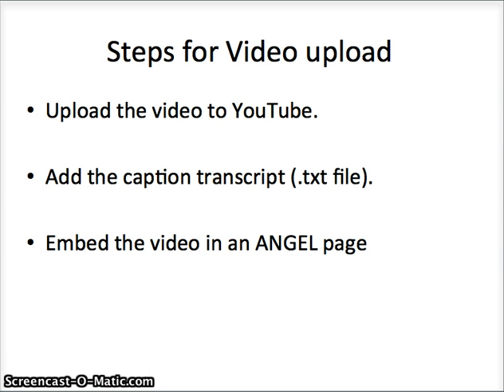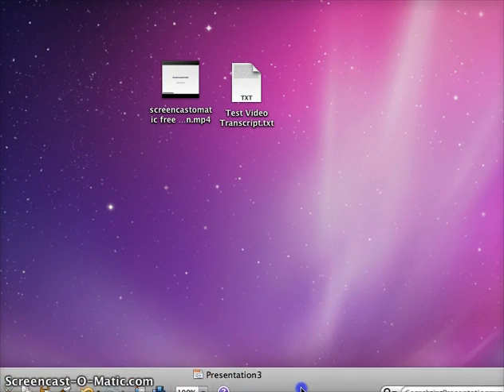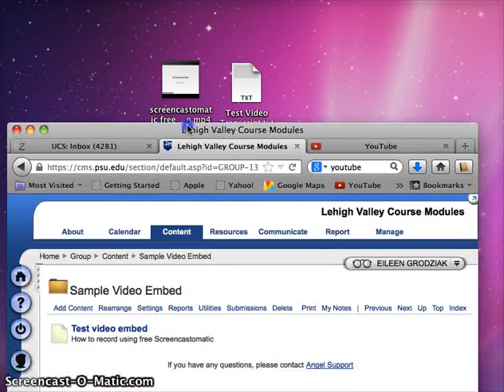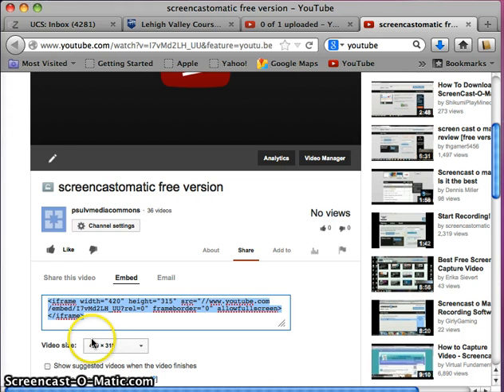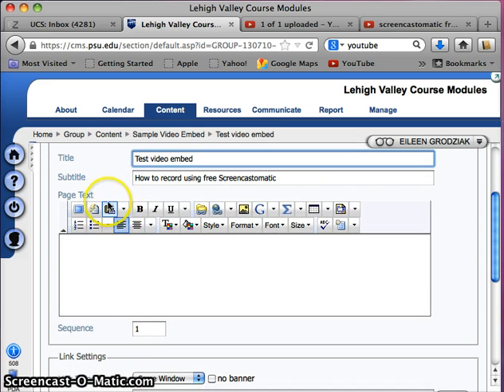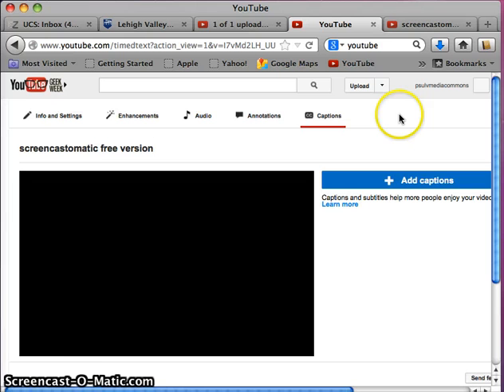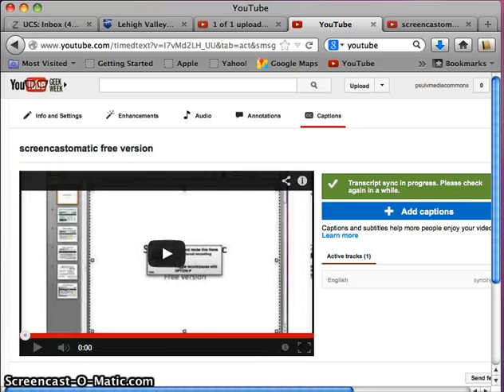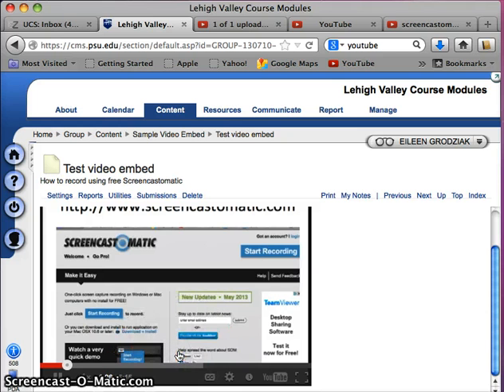Upload video to YouTube, Embed in ANGEL and Add Captions